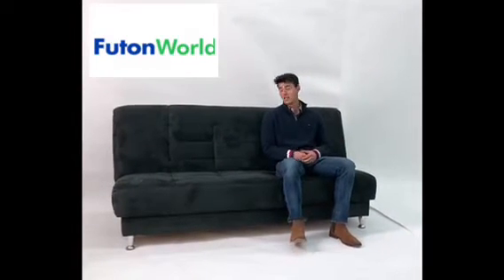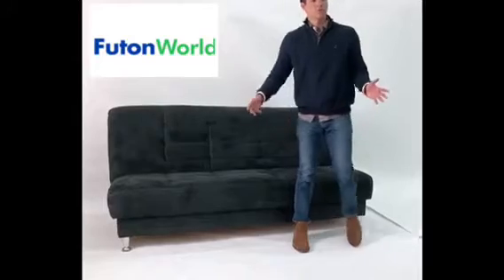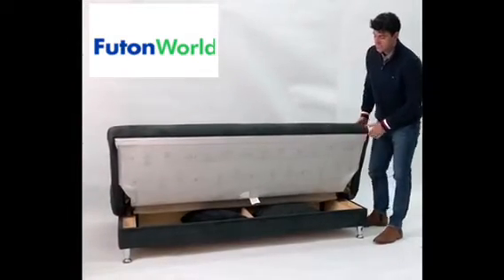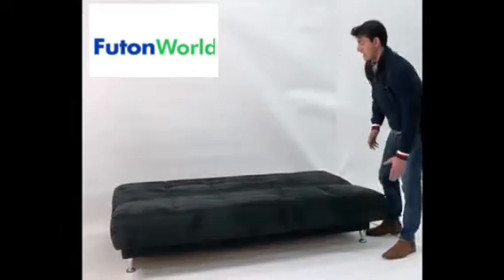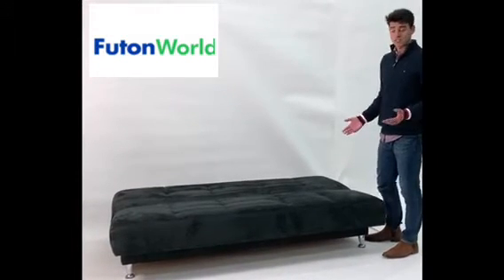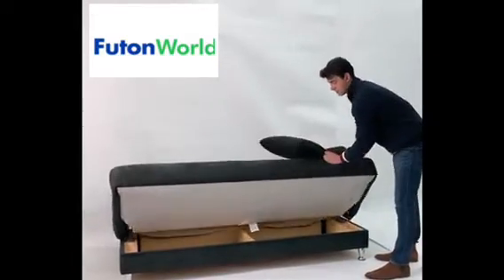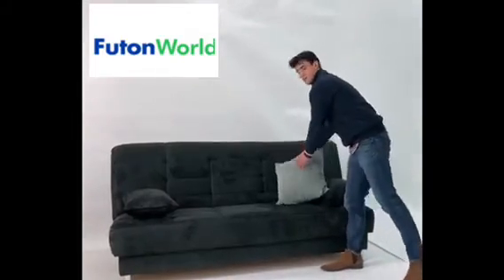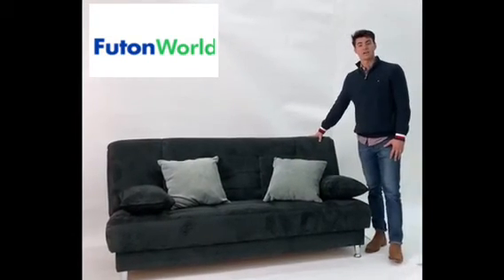The Vegas Sleeper Sofa by Istikal at Futon World NJ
The Vegas Sleeper Sofa by Istikbal at Futon World

Modern features and practical functionality makes the Vegas sofa one of our most popular models.  It’s made for sitting, sleeping and storing. It’s available in a wide variety of colors and includes two rectangular pillows that can double as armrests. It’s clean and simple styling fits neatly in any room. Easy opening click clack mechanism makes converting a breeze, easy enough if you’re 1 or 100.

Dimensions:

Sofa: 78.4″L x 35.4″D x 38″H

Bed Size: 78.4″L x 47.2″D

If you have kids, family, friends or overnight guests YOU need a futon.  Choose yours today